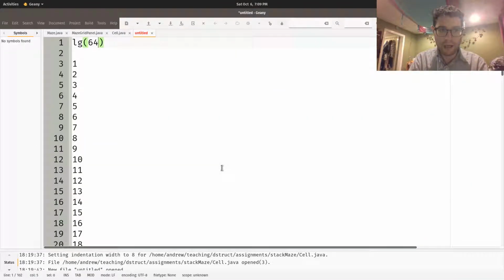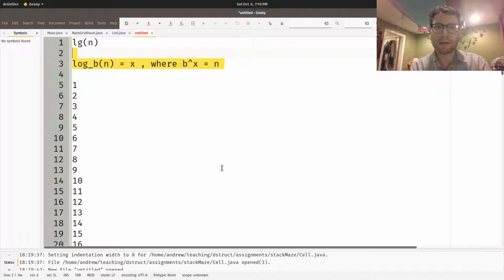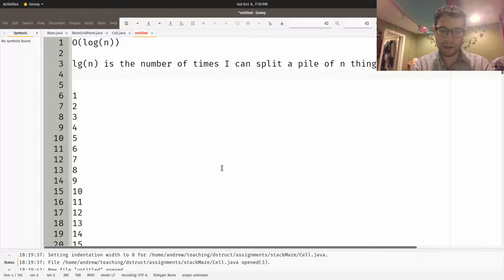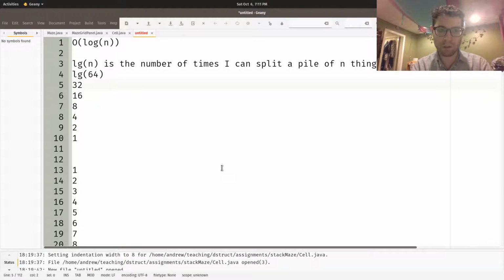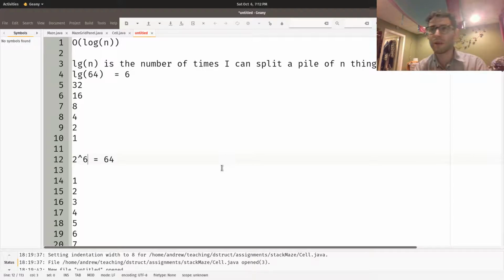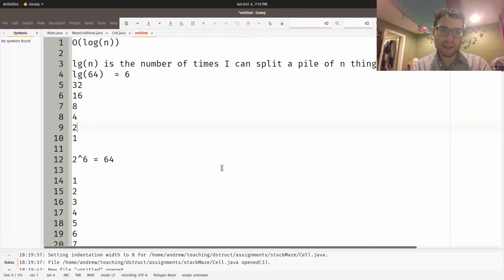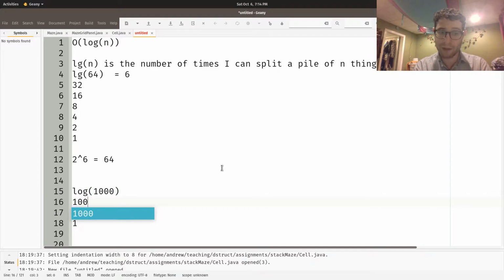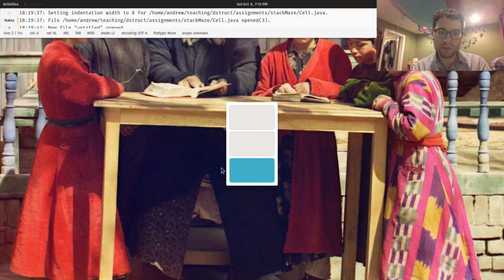CIS 2168 Flipped Lecture - Week 7 Part 2 - Easy Logarithms